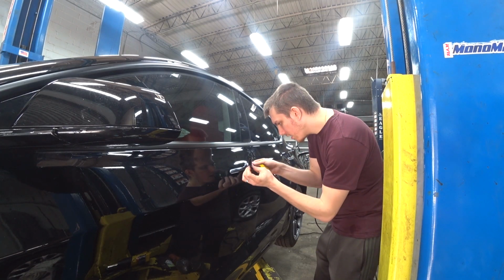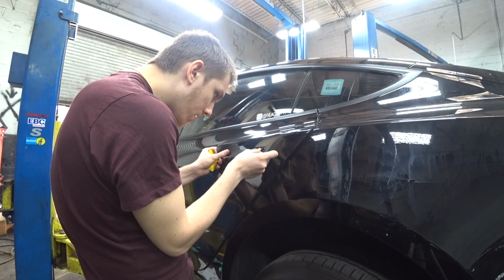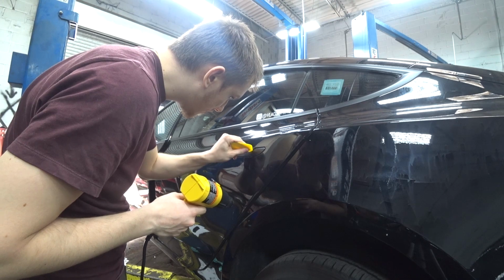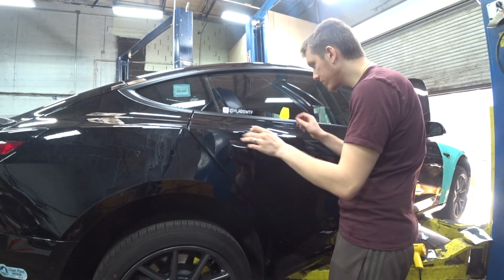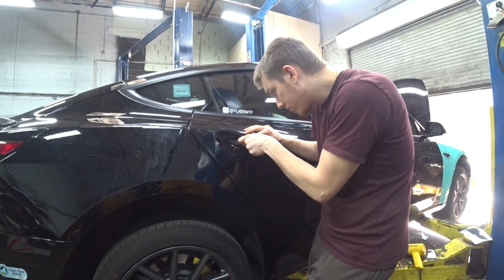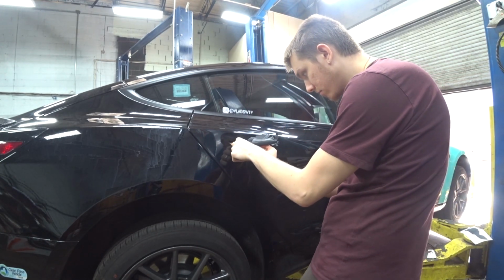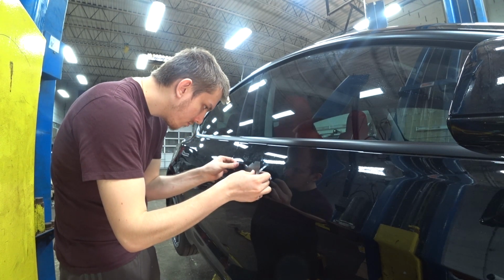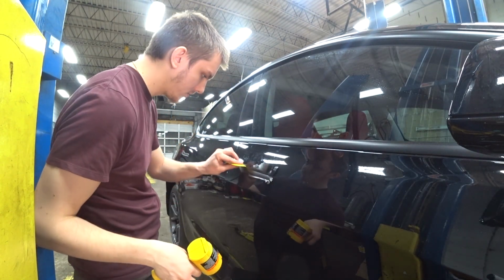HOW TO FULL WRAP DOOR HANDLES - TESLA MODEL 3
Carbon fiber Covers
Vinyl Sticker

Video description
In this video I'm wrapping my door handles black with 3m back vinyl. Its a precut vinyl for the door handles to fully cover the handle without any chrome sticking out. The handles turned out pretty neat and I'm in love, especially once the car gets fully wrapped, the handles would pop alot more.